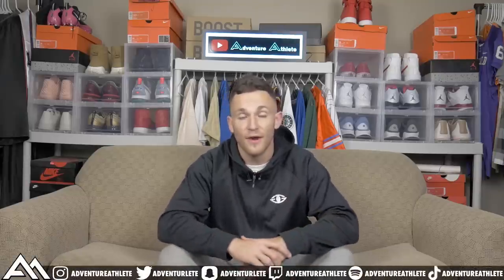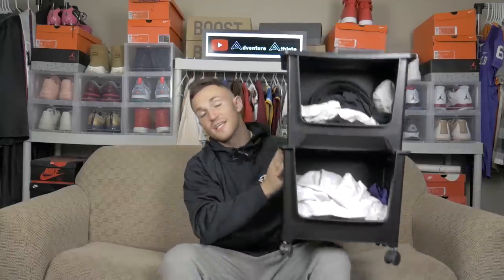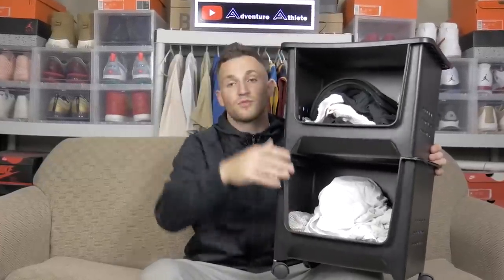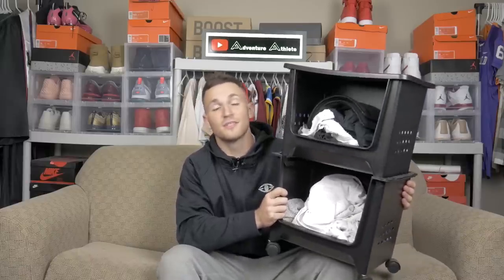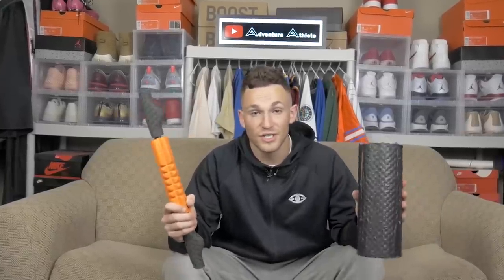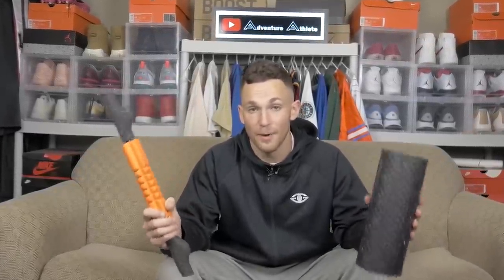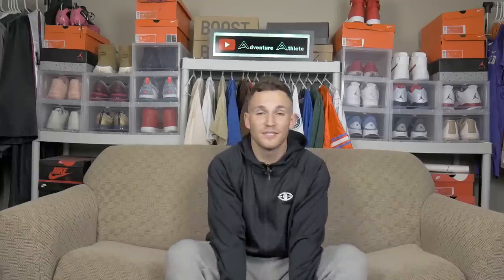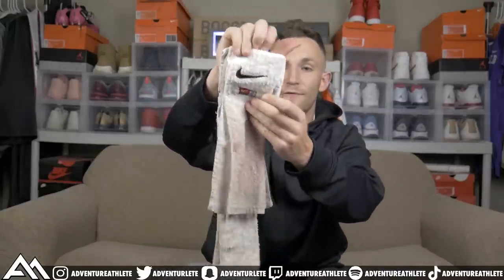Top 10 Football Accessories Football Players NEED In Their Locker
🎯- 💰- Join my PATRON Community if you would like to gain more exclusive access/content and the opportunity to receive private coaching/mentorship